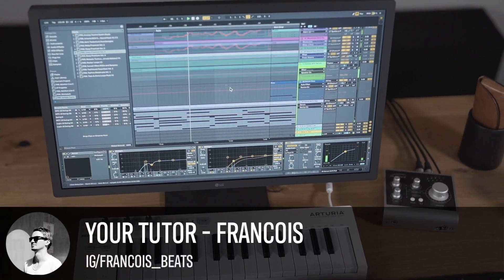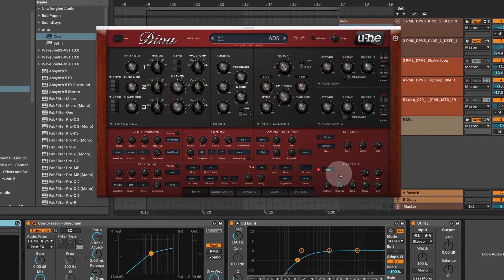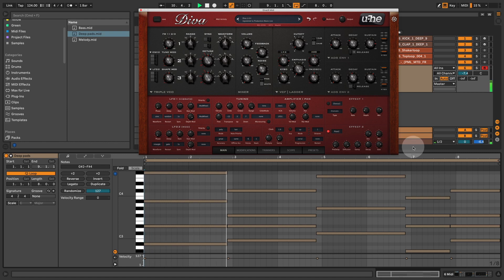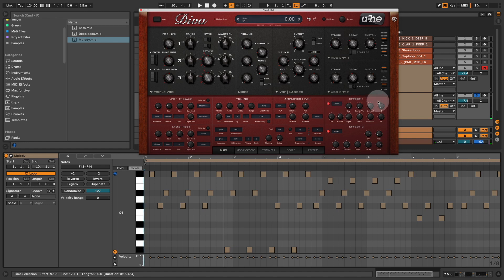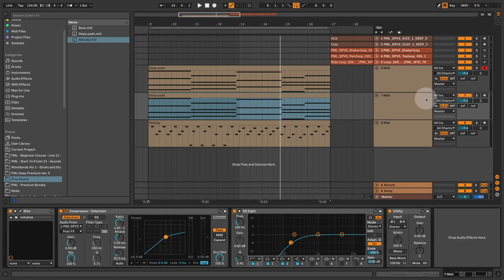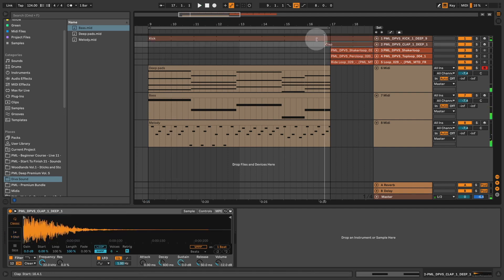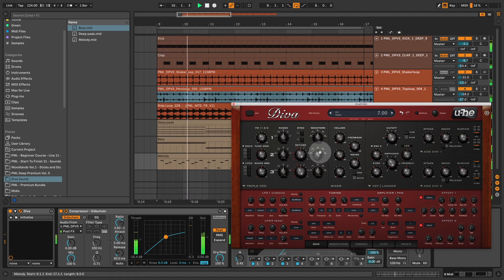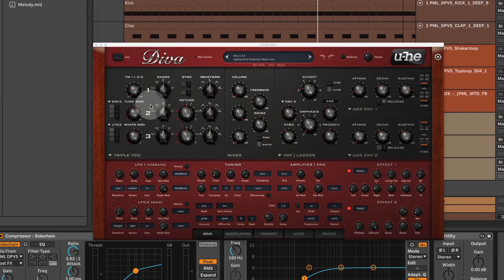DIVA Tutorial | CRAZY GOOD SOUND for Lead / Bass (Melodic House, Ben Böhmer, Lane 8)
DIVA Tutorial | Awesome Lead / Bass for Melodic House (Ben Böhmer, Lane 8)

BUNDLES